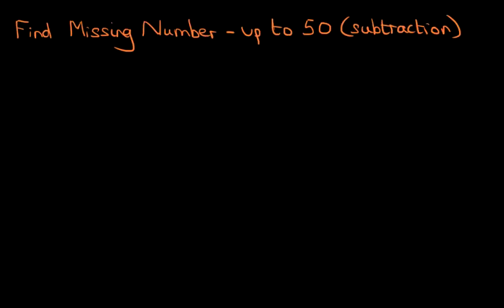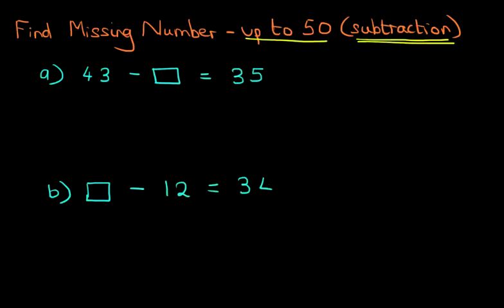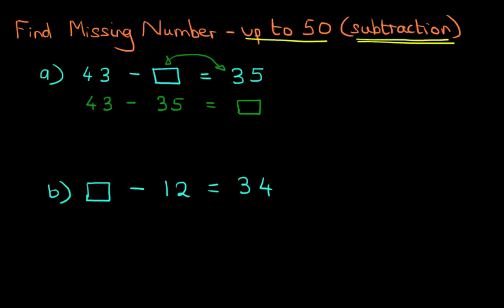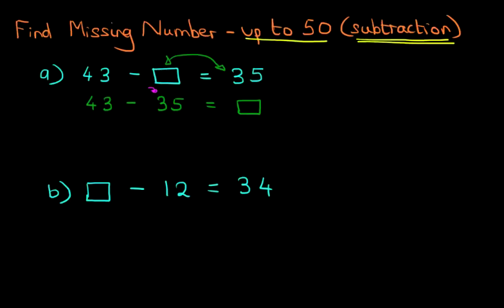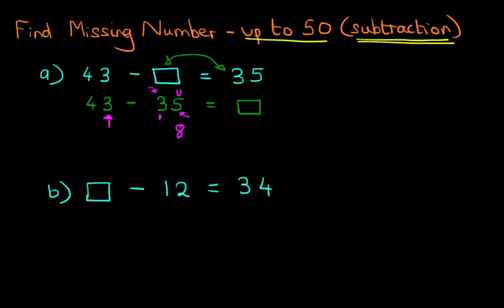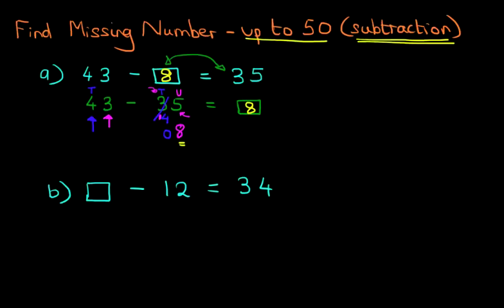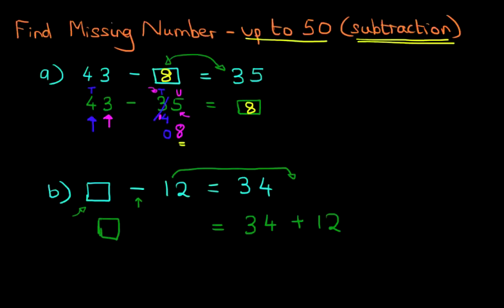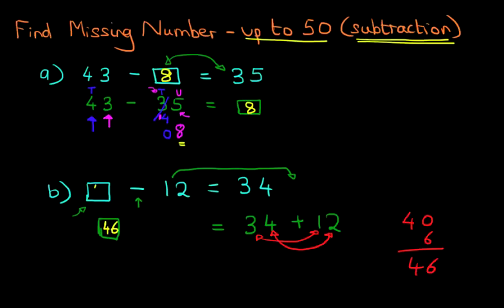Find Missing Number (numbers up to 50) - subtraction II